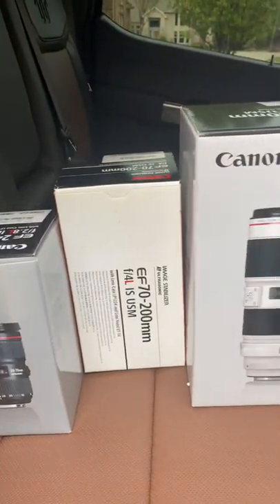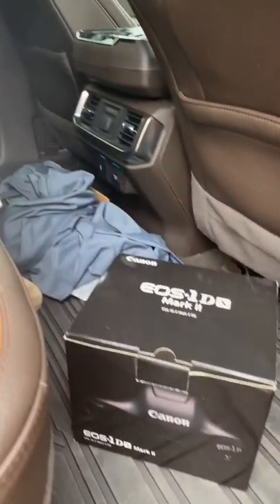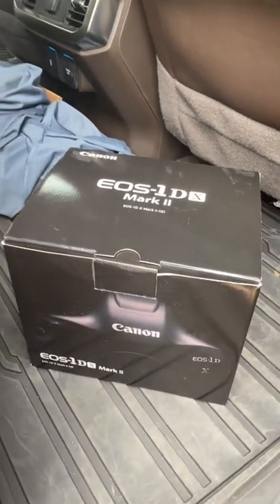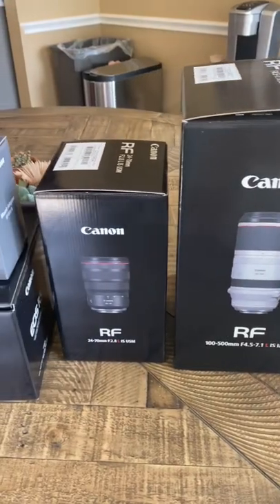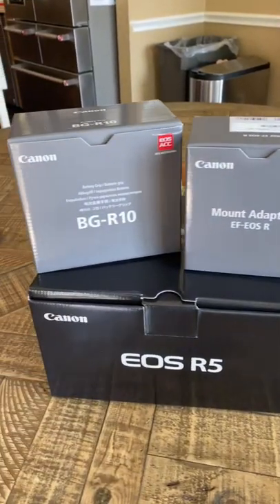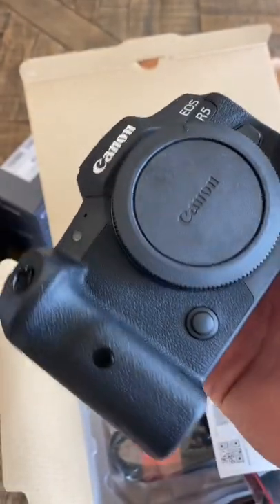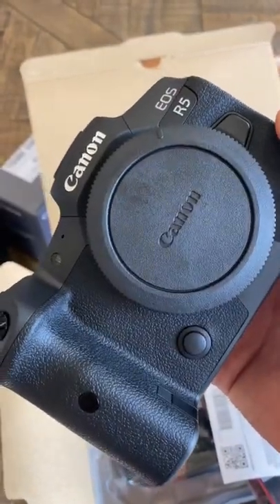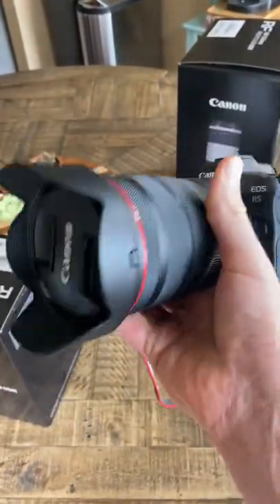Switching to the Canon R5 and a couple RF Lenses! Goodbye to the Canon 1DX Mark II!!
I have been slowly selling some of my Canon DSLR bodies and EF lenses but decided to take a big step today and trade-in my 1DX Mark II, my beloved 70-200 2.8 IS III, 70-200 4 IS (blah) and a 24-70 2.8 II.

I came home with a new R5, battery grip, RF 100-500, and a RF 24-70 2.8 IS and the adapter to run some EF lenses. I need to pickup an RF 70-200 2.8 IS and I will be good for a while.

I am keeping my big EF glass: 400 2.8 and 500 f4.